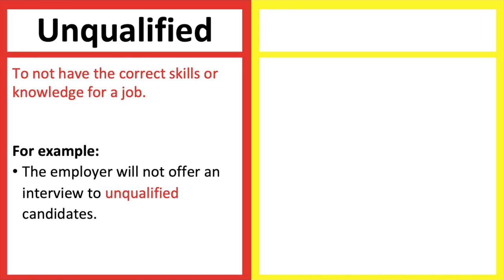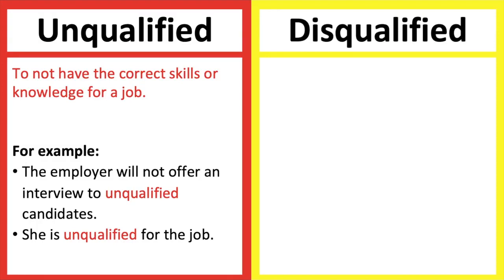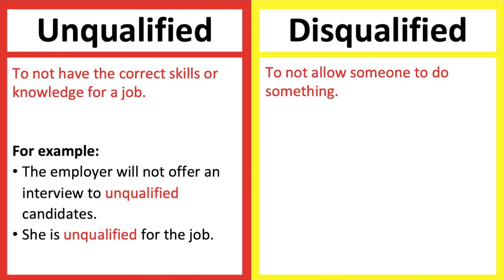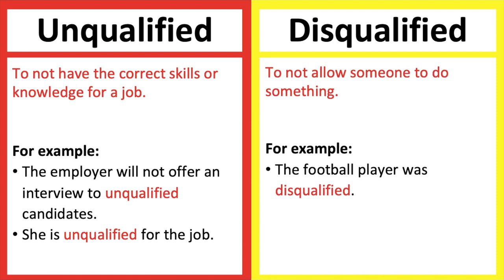UNQUALIFIED vs DISQUALIFIED 🤔 What's the difference | Learn with examples